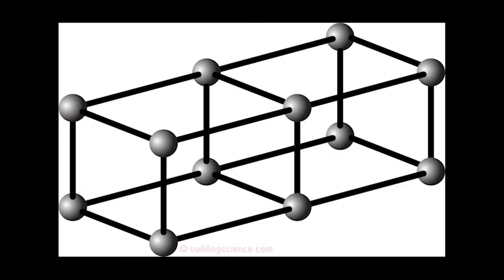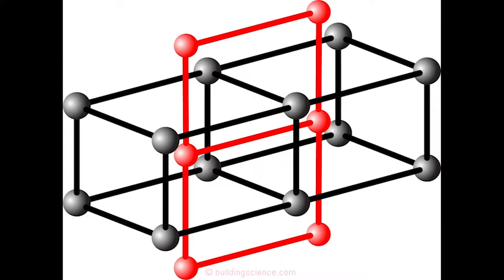Tile, Sand, California and Polymer Modified Thinsets, Oh, my!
How do you know when to set tile with polymer-modified thinset, unmodified cement and more:

Come to one of our seminars to learn more!